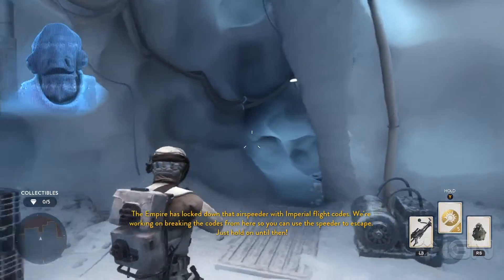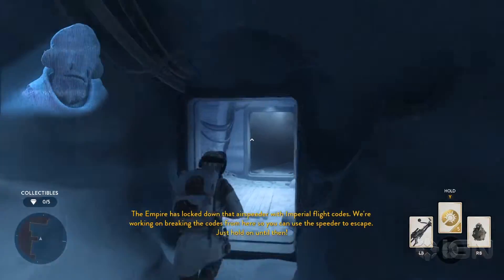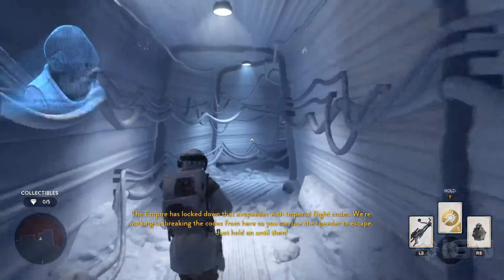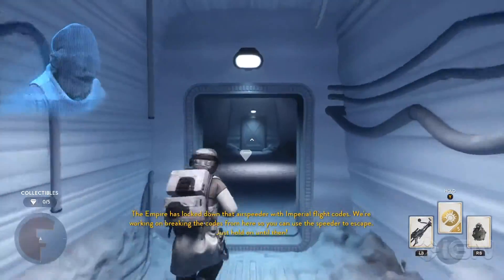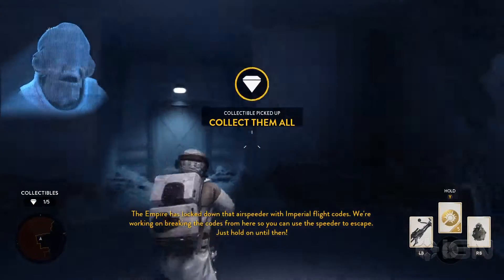Star Wars Battlefront Walkthrough - Hoth Survival Collectible Token Locations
Here's where to find Star Wars Battlefront's Collectible Tokens on Hoth in Survival Mode. For more on Star Wars Battlefront, head over to the complete wiki